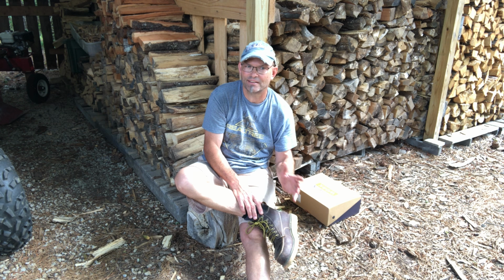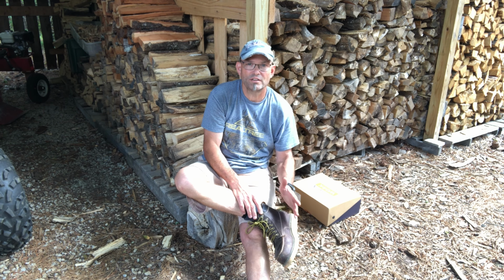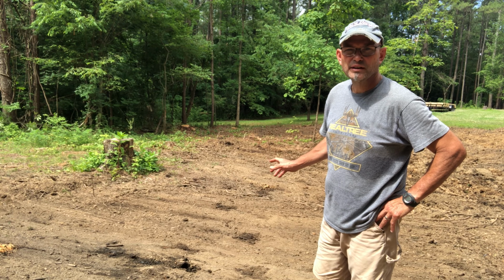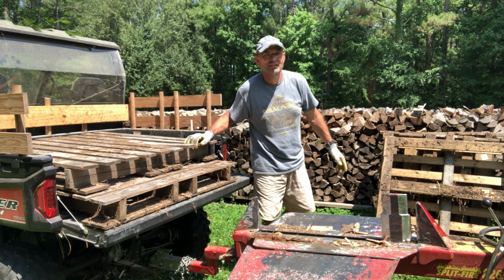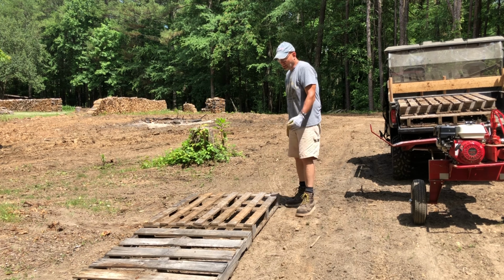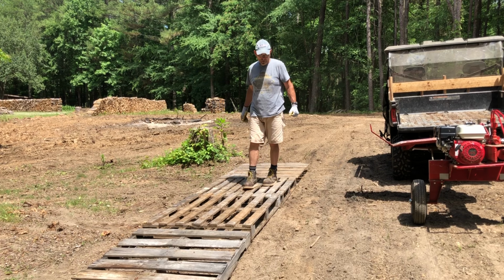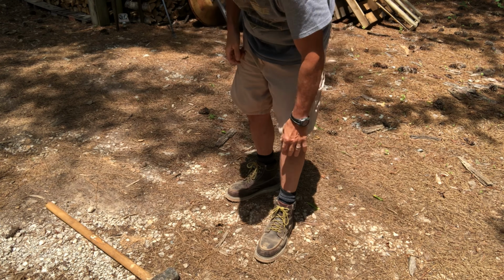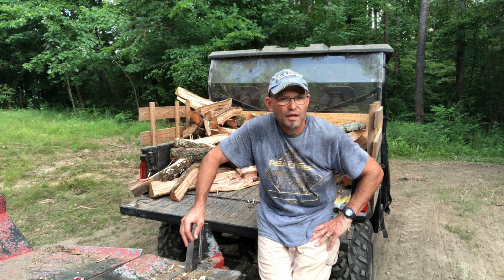Finally Firewood in the New Woodyard & New HISEA Work Boots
I finally have started stacking firewood in the new woodyard.  I also got a new pair of work boots from HISEA.